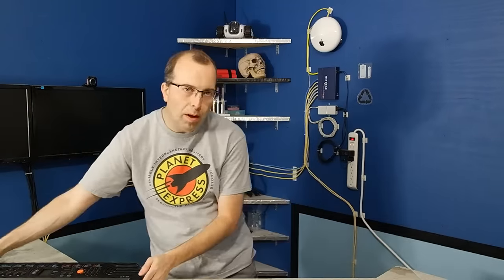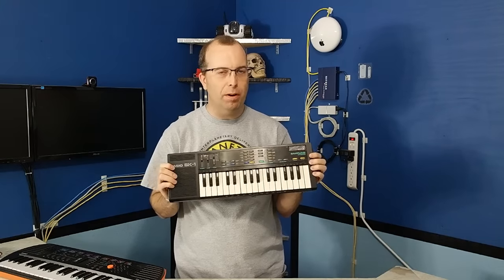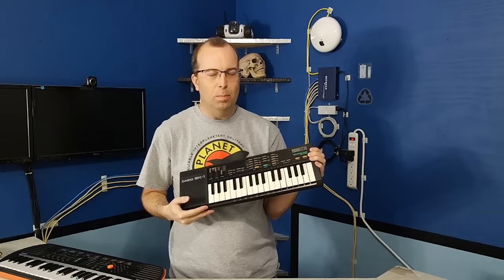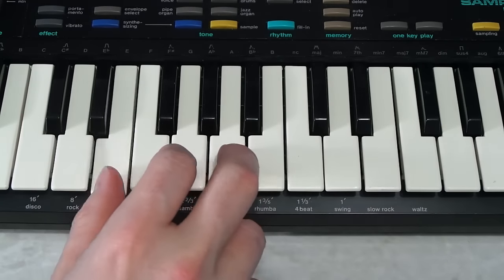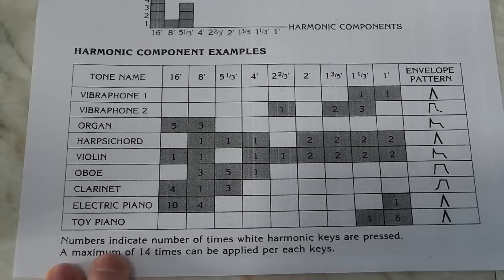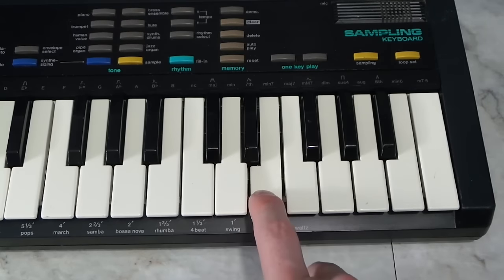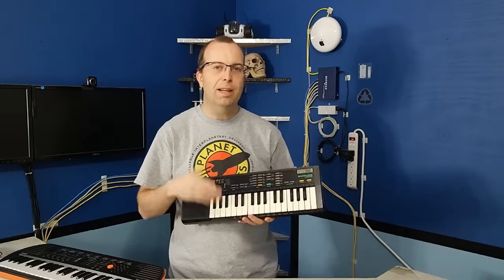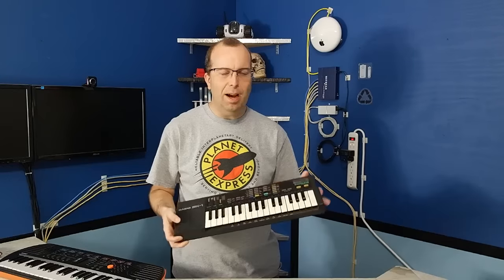Lemmings Music #1 performed on Casio SK-1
Watch and listen as I perform the classic song from Lemmings level #1 on the Casio SK-1 kid's keyboard from 1985.  Original song my Tony Williams and Bryan Johnston.